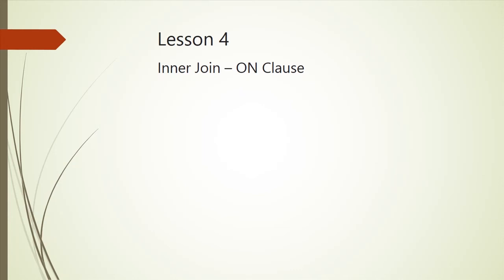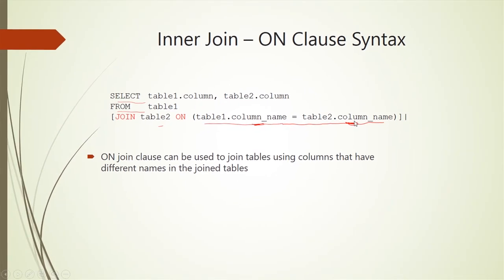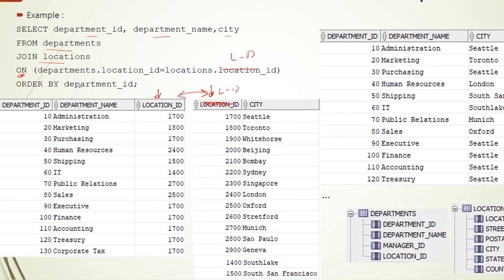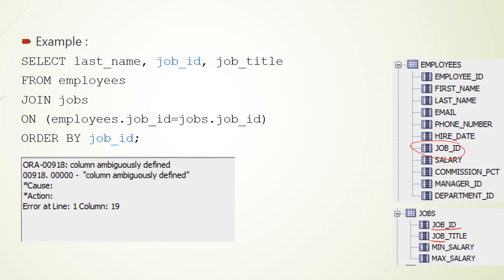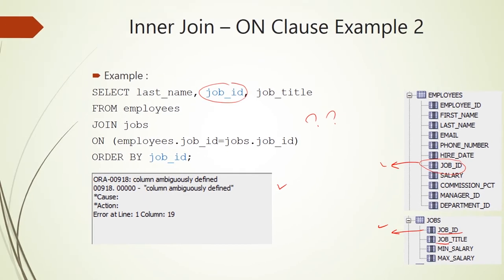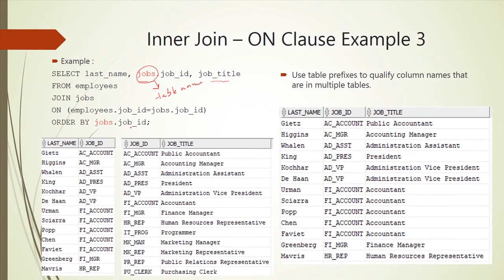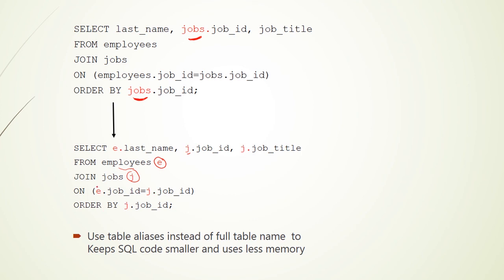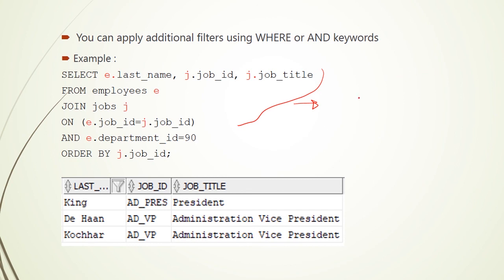Oracle SQL How to Join tables Part 6 - Lesson 64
in this lesson you will learn how to join tables together using ON Clause in inner join in oracle SQL.